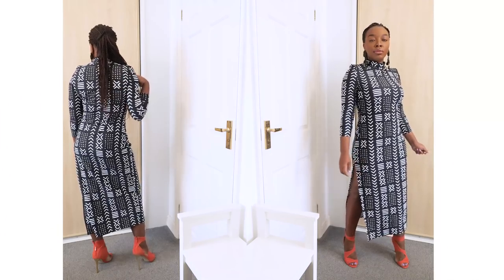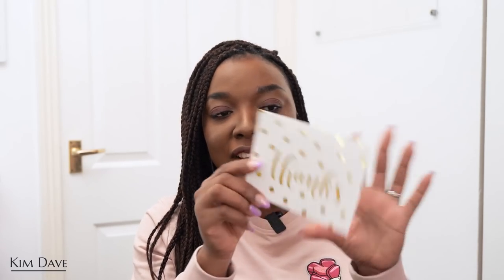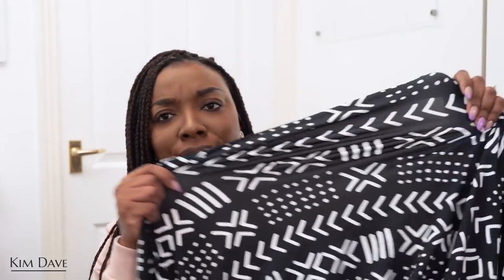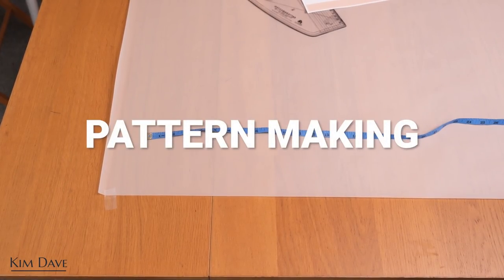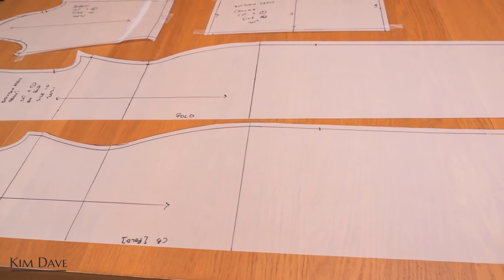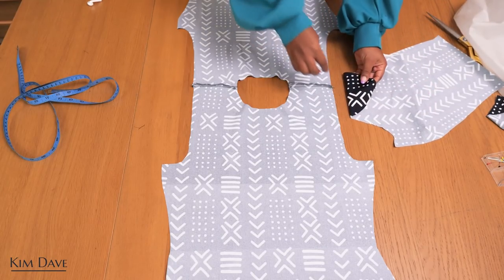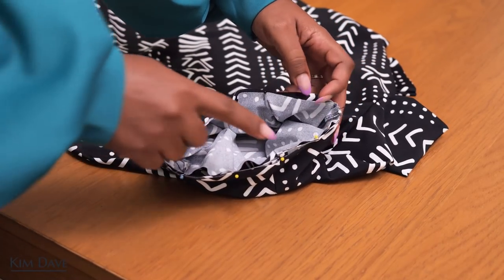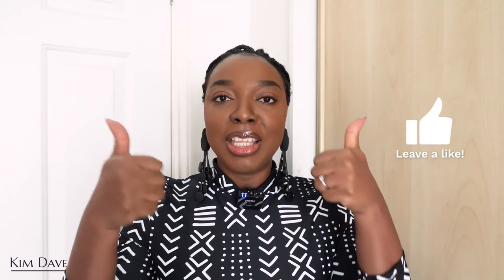How to make a TURTLENECK Dress | DIY Bodycon Dress With Side Slit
In this tutorial I share how to make a turtleneck dress | DIY Bodycon Dress with side slit.

Video starts at 00:00
Intro 00:39
Fabric unboxing 02:43
Dress Design 05:03
Measurement needed 05:29
Pattern making 05:41
Dress cutting 12:40
Dress sewing 13:41
Finished dress 17:28

I am a U.K size 10 with dimensions (in inches)
Across shoulder 15
Bustline 36
Waistline 29
Hipline 39